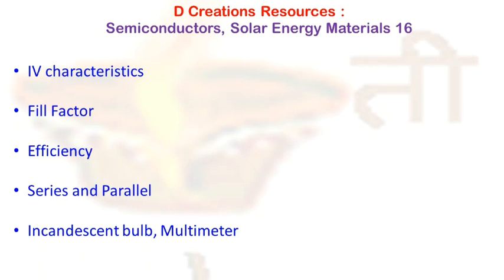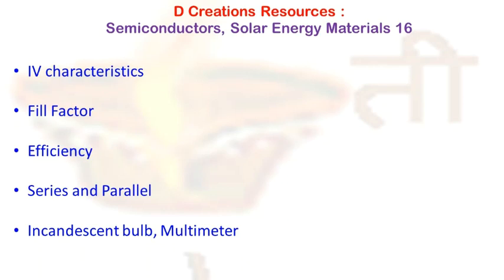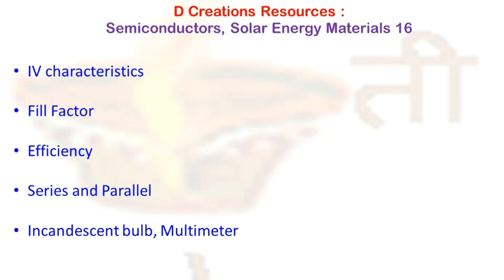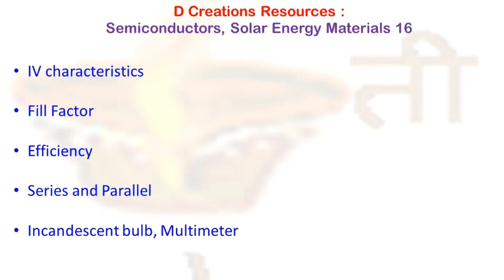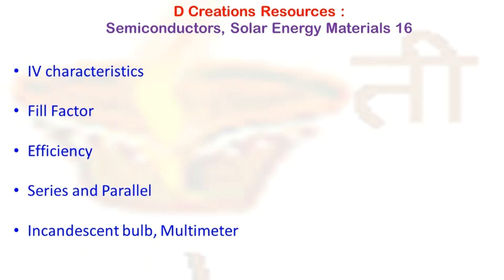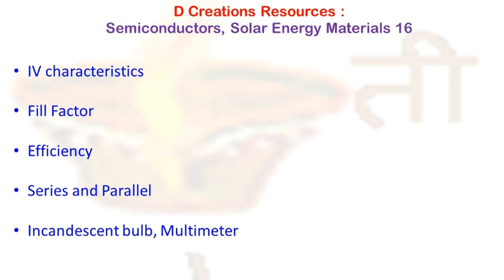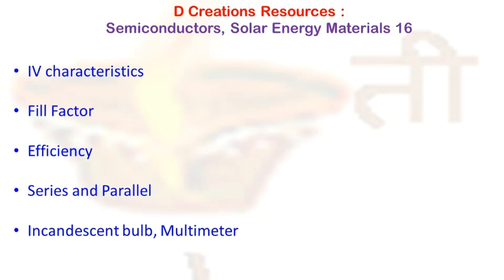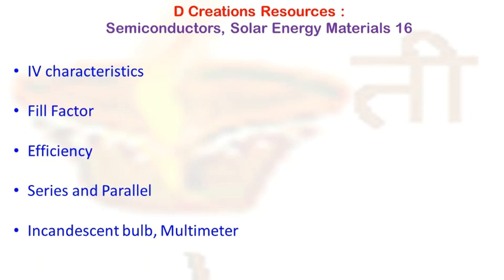efficiency, fill factor, solar cell characteristic, Solar Energy Materials 16, D Creations Resources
efficiency, fill factor, solar cell - IV characteristics, Solar Energy Materials 16, D Creations Resources